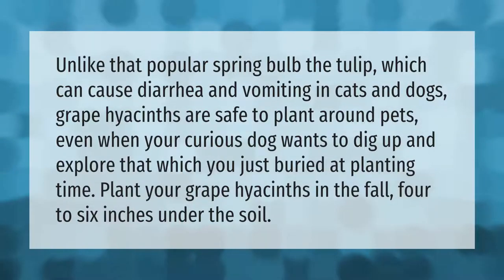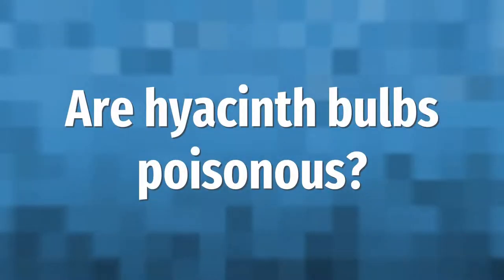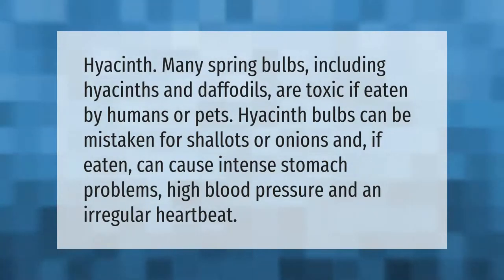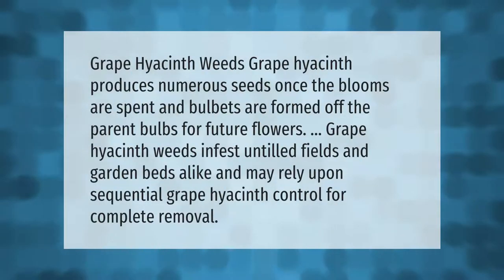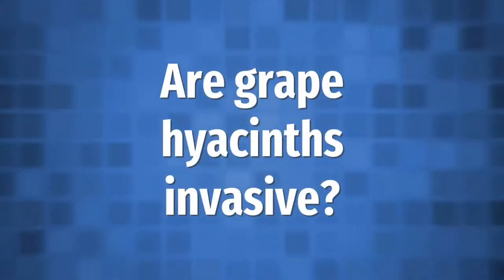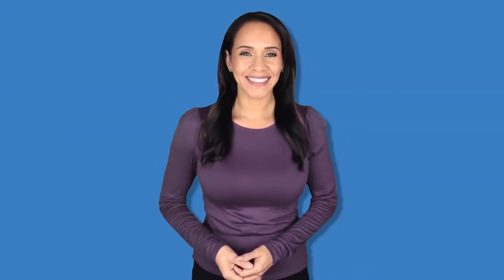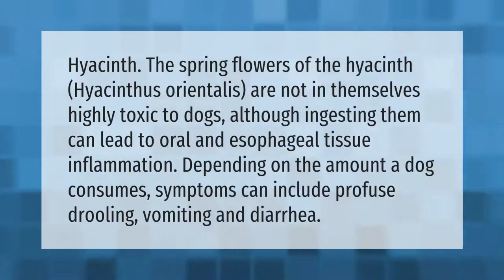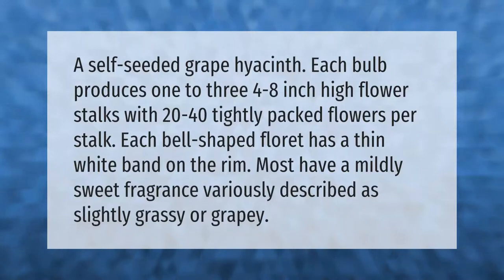Is grape hyacinth poisonous to dogs?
00:00 - Is grape hyacinth poisonous to dogs?
00:40 - Are hyacinth bulbs poisonous?
01:09 - Are grape hyacinth weeds?
01:39 - Are grape hyacinths invasive?
02:07 - What happens if a dog eats hyacinth?
02:39 - Do grape hyacinths smell?

Laura S. Harris (2021, May 2.) Is grape hyacinth poisonous to dogs?
    AskAbout.video/articles/Is-grape-hyacinth-poisonous-to-dogs-241151